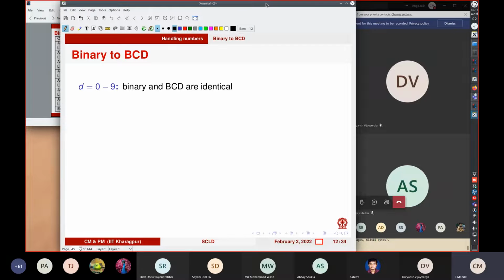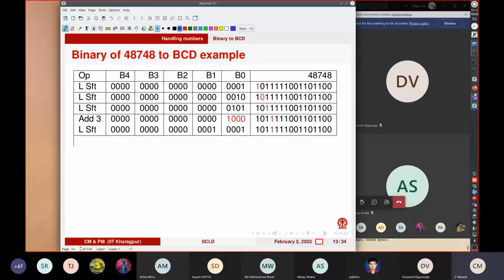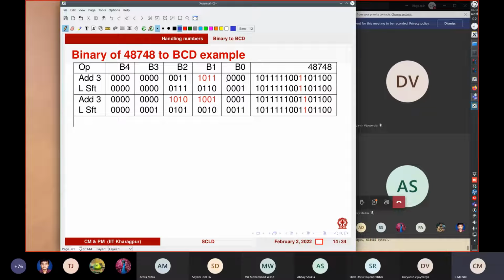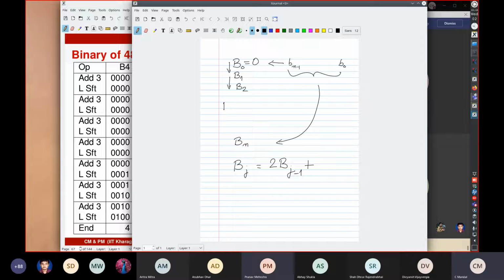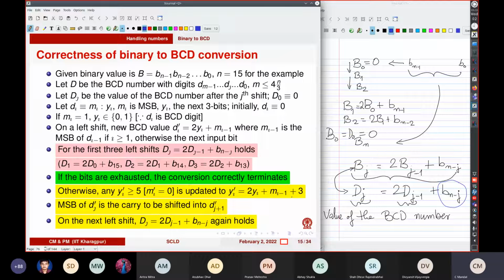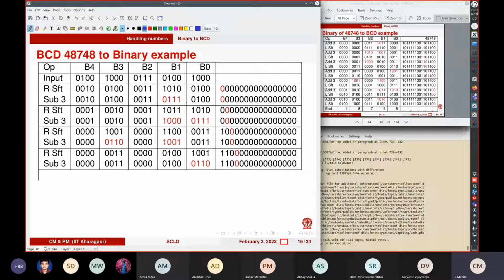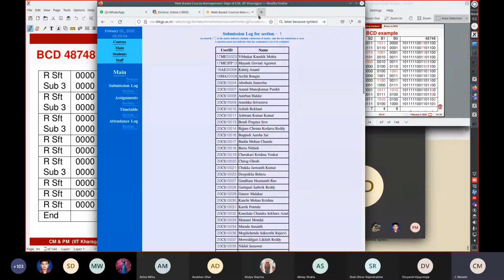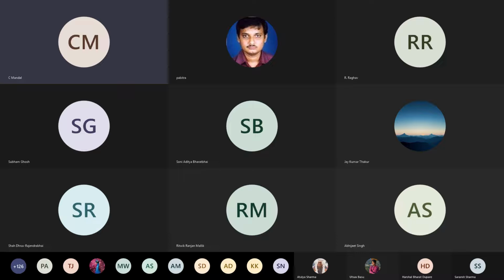W05_11_2022-02-02_Wed